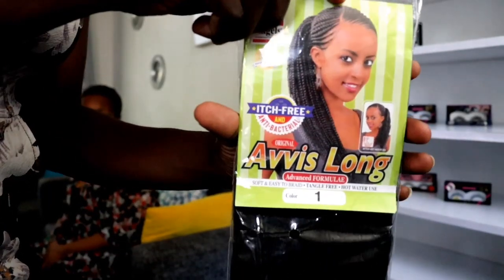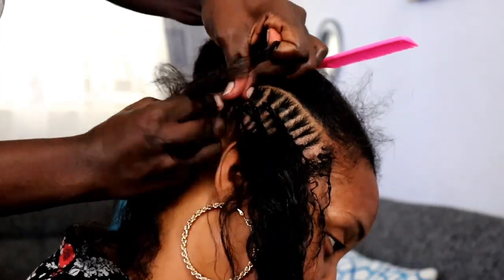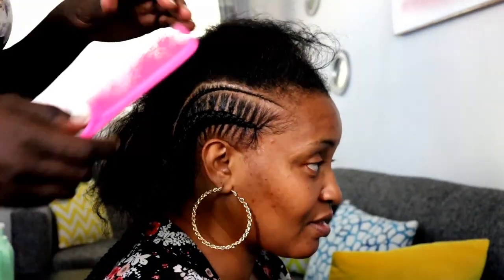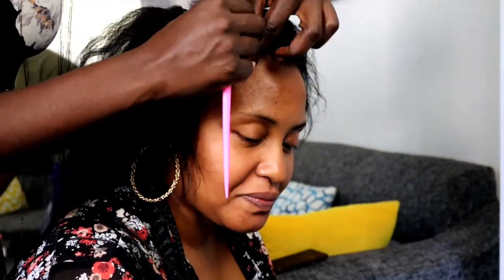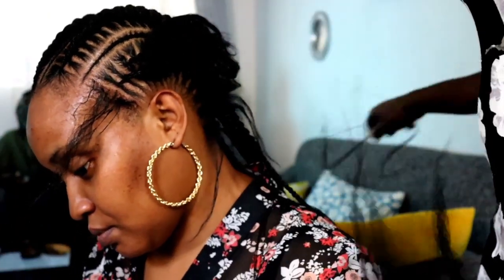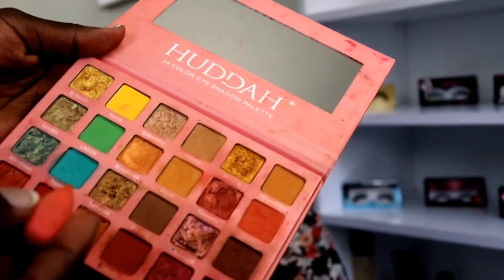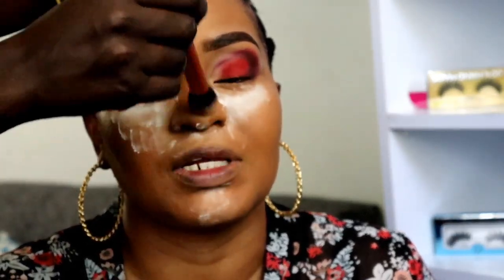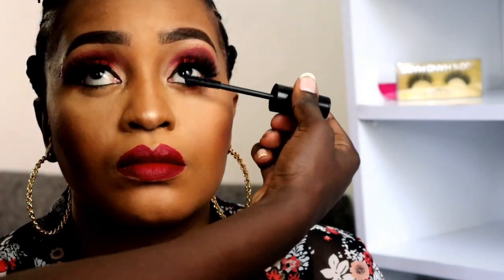BEST & SIMPLEST FEED-IN BRAID METHOD || BEST HAIR AND MAKEUP TRANSFORMATION (Vian)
- Hope you're enjoying the content am putting. See the improvement on editing 😁.
- Shot with Canon EOS 250D.
- Edited with KineMaster.